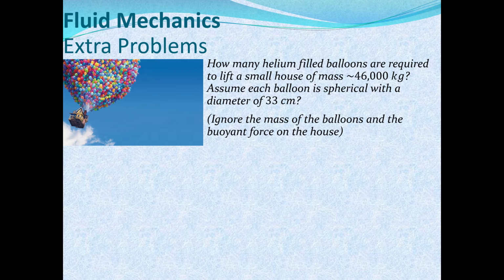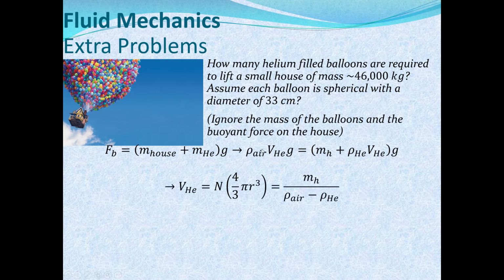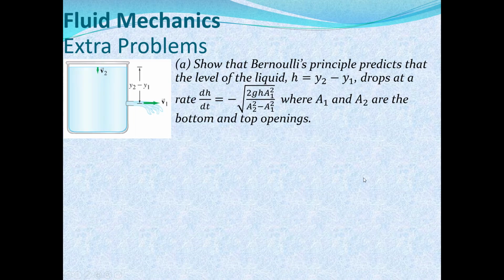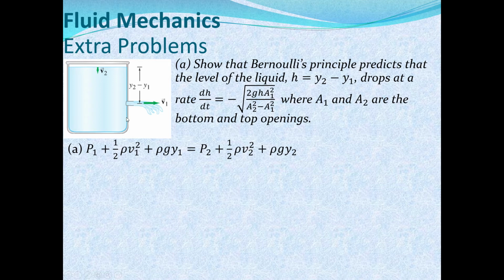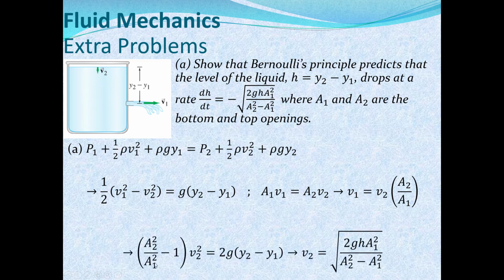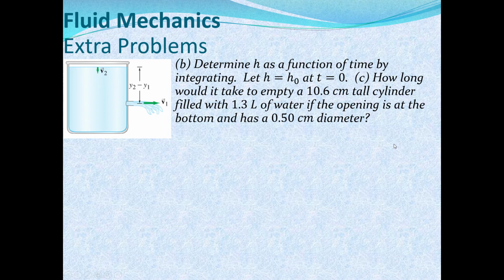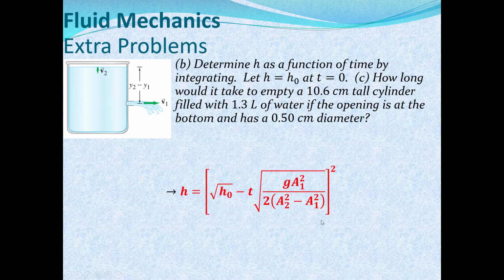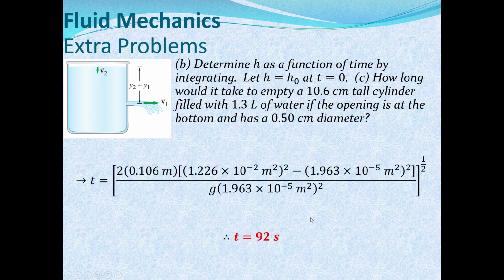02 - Fluid Mechanics (Part 3)